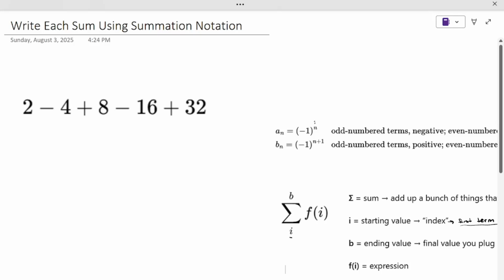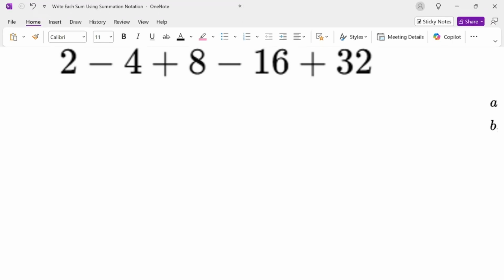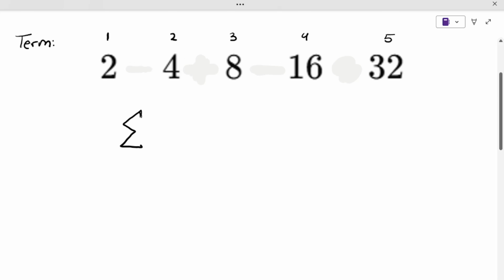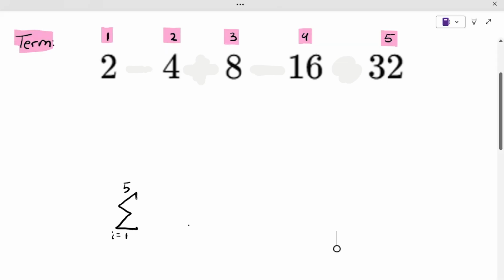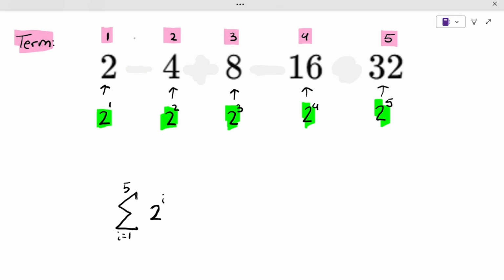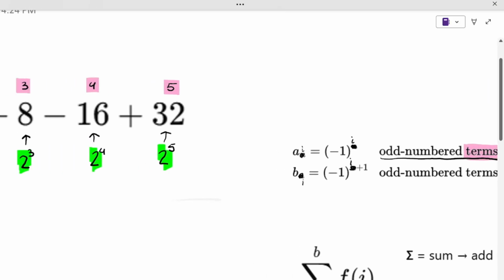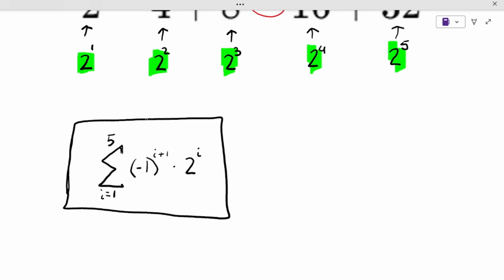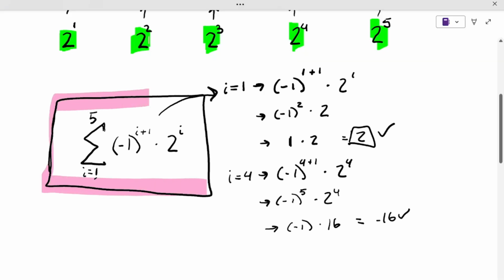Writing Summations in Sigma Notation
Hey friends!

Sigma Notation is the compact, powerful way mathematicians write sums without spelling out every single term.

In this video, I call it summation notation — which is totally correct — but more specifically, I’m using sigma notation (the Σ symbol). Sigma notation is just one form of summation notation, and it’s the most common one you’ll see in math. Just wanted to clear that up so you’re in the know. 😊

In this short example, I walk through how to write the sequence 2 – 4 + 8 – 16 + 32 in sigma notation, define term numbers, spot the pattern, and turn it into a clean Σ expression.

This is the first in a series of videos where we’ll practice converting different sequences into sigma notation.